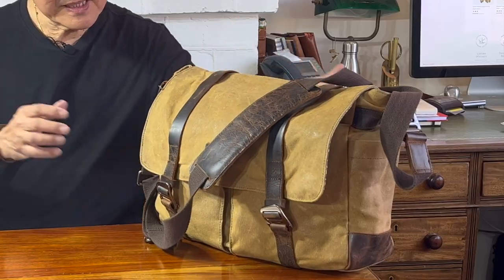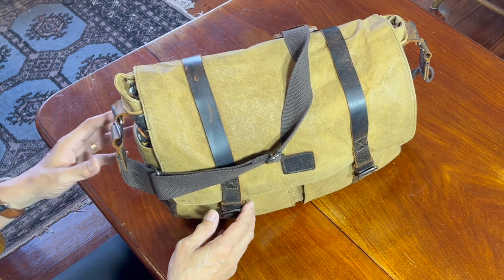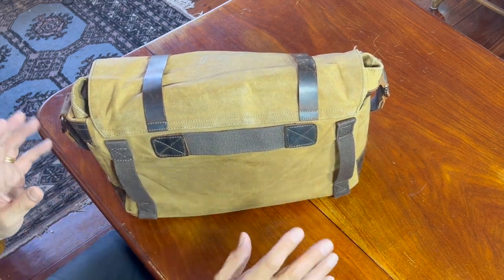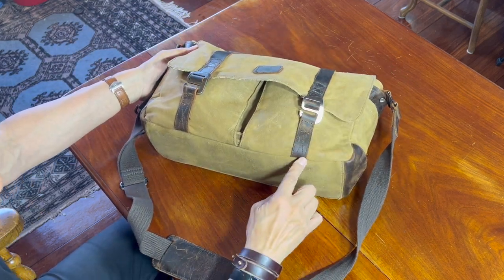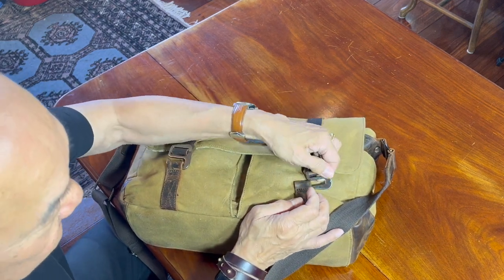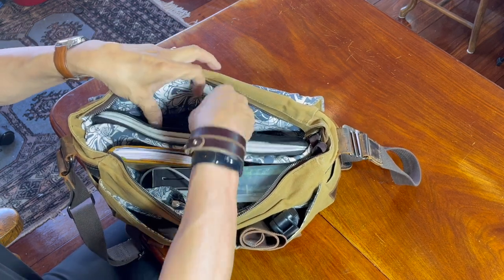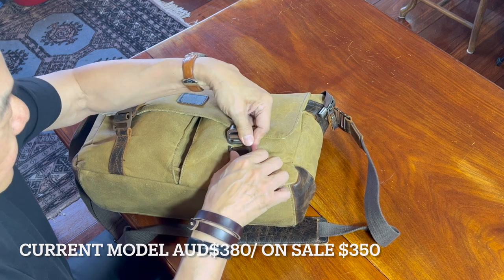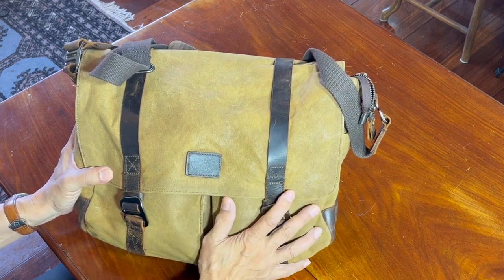Review of Jack Stillman Waxed Canvas Messenger Bag - From Fremantle, Western Australia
Apart from boots, I have a small collection of heritage-style bags, mainly leather, but also a few waxed canvas pieces. This one is Australian-designed and made, down the road from me in Fremantle.

Chapters
00:00 Introduction (straight into title topic)
00:29 Welcome (and acknowledgement)
01:38 Jack Stillman from Fremantle, Western Australia
03:25 Description
00:00 Price and Value
00:00 Summary